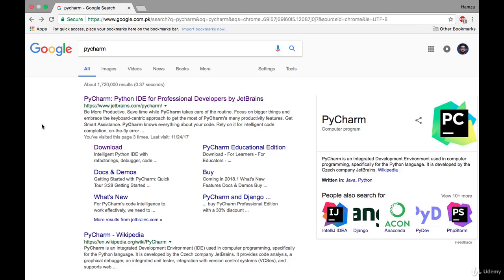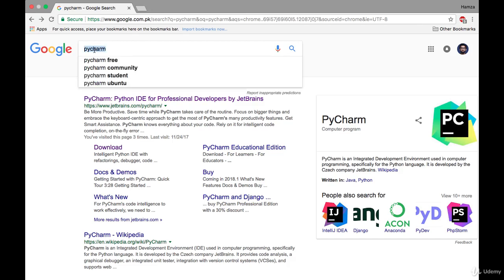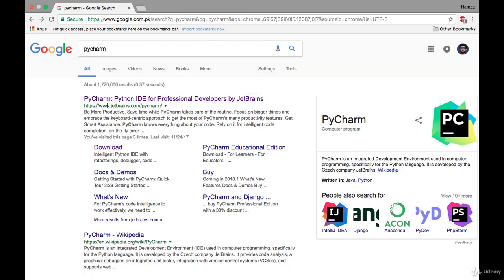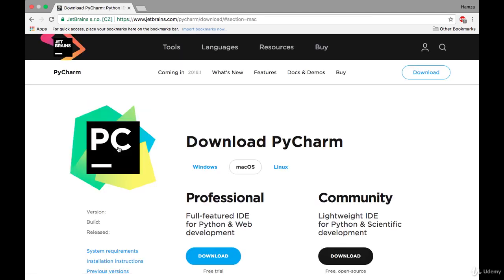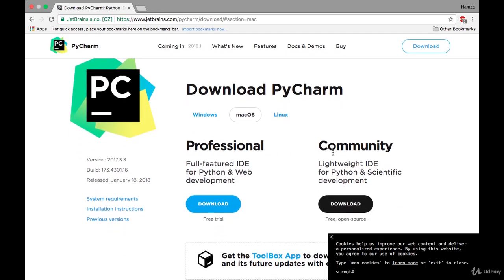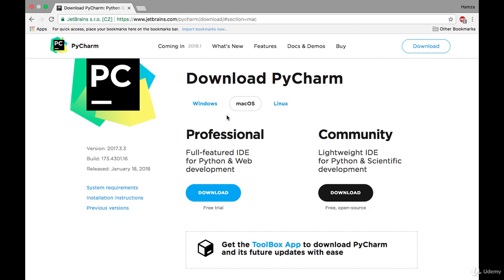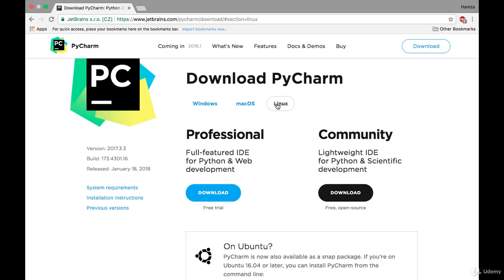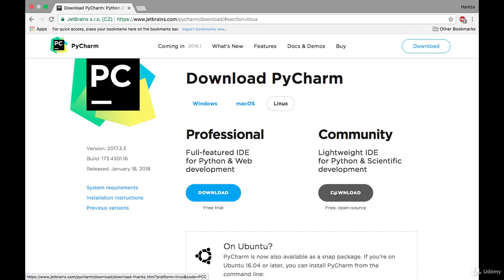01. Installing Code Editor | HOW TO LEARN PYTHON?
source from - udemy